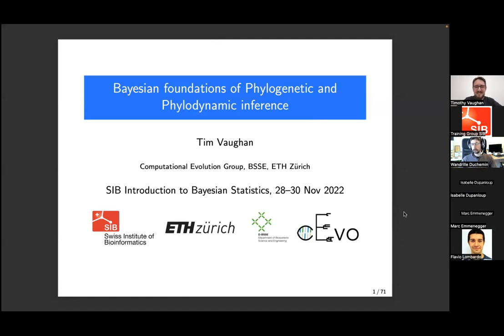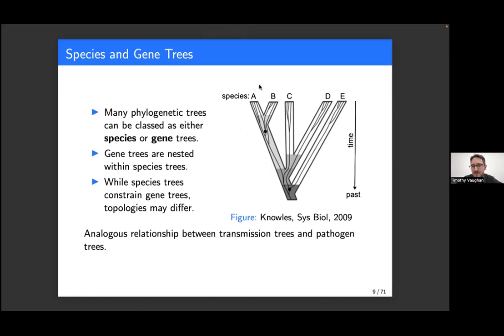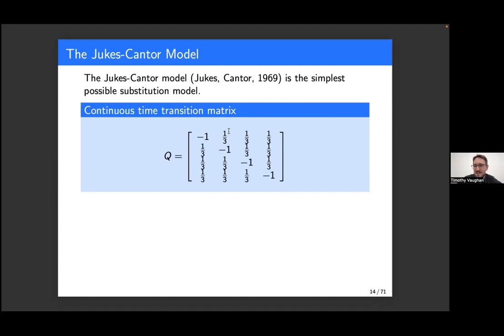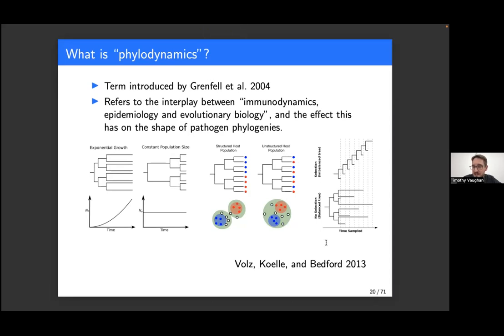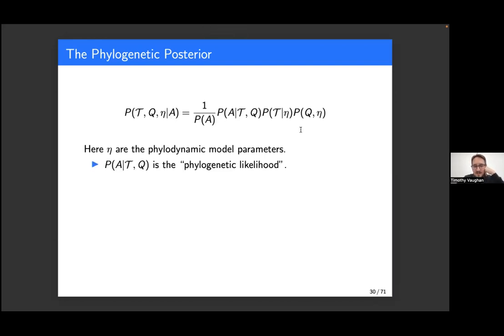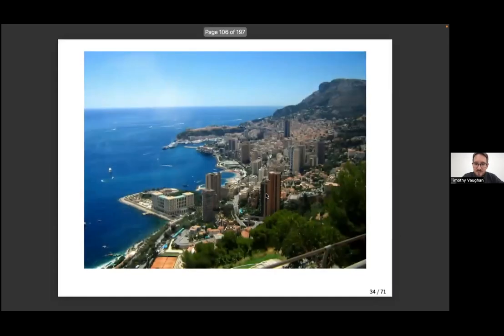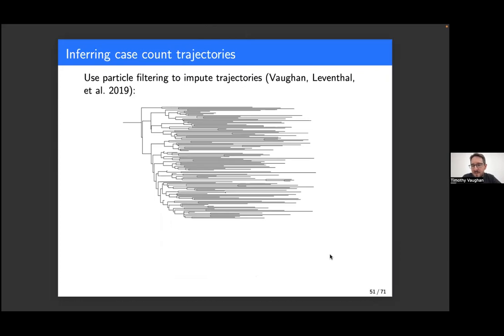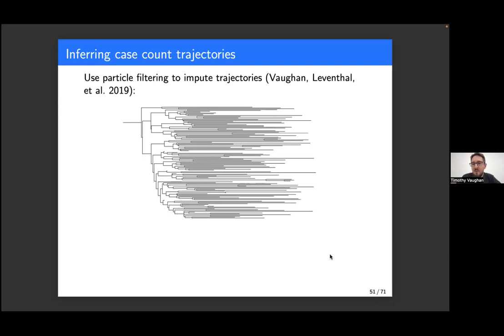Bayesian foundations of Phylogenetic and Phylodynamic inference (4 of 4)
This talk was recorded live on 29 November 2022 as part of the course «Introduction to Bayesian Statistics with R».  This 3-day course introduced participants to the core concepts of Bayesian statistics through lectures and applied examples. While the first two days were dedicated to lectures and practical exercises, the third day hosted a series of talks by experts from SIB groups, who presented state-of-the-art Bayesian methods and their application in the life sciences. This video is one of them.

Target audience: PhD students, postdoctoral and other researchers in the life sciences who were familiar with statistical inference and who would like to add the Bayesian perspective to enrich their research.

Speaker: Timothy Vaughan, BSSE-ETHZ and SIB